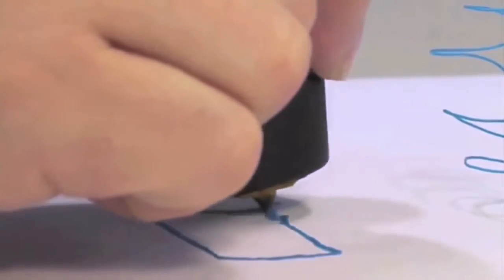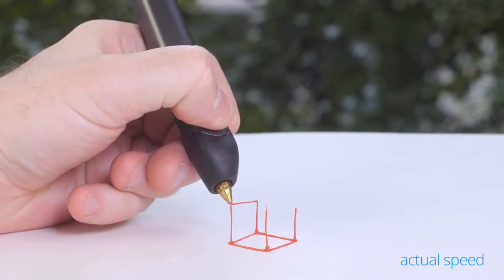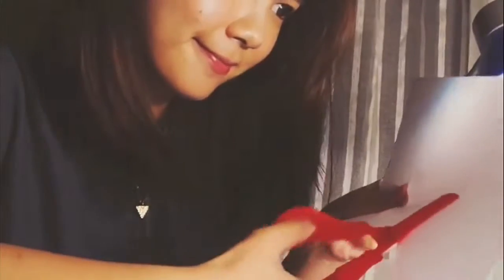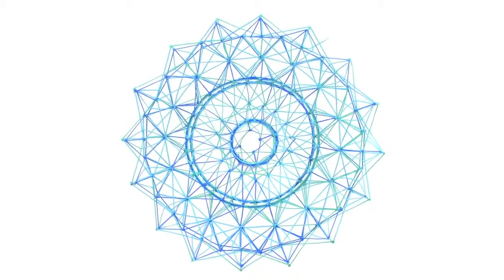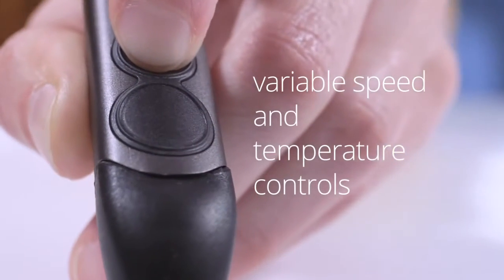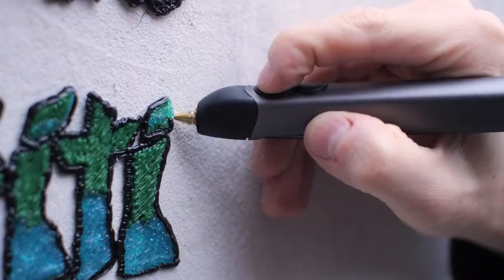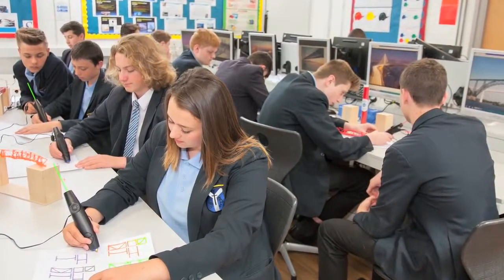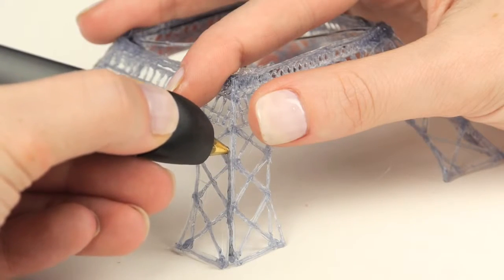3Doodler 2 0 Launch Video The World's First 3D Printing Pen